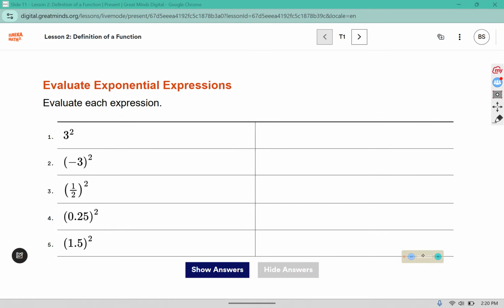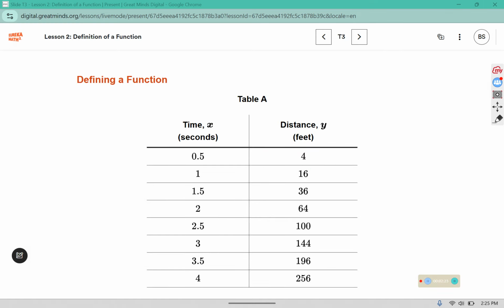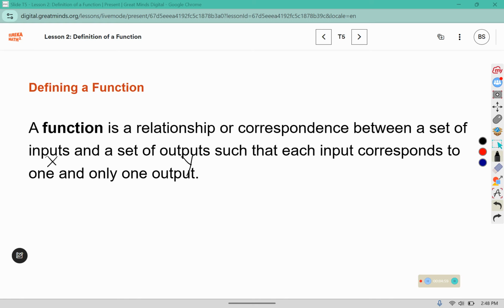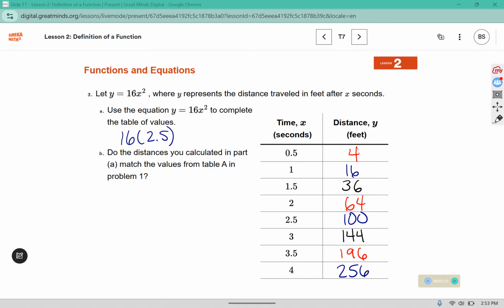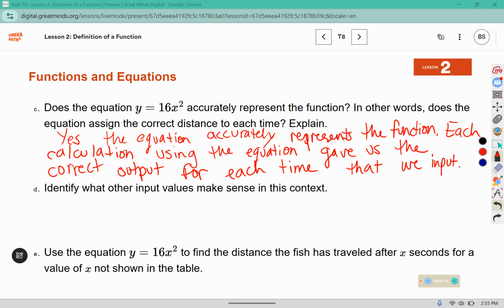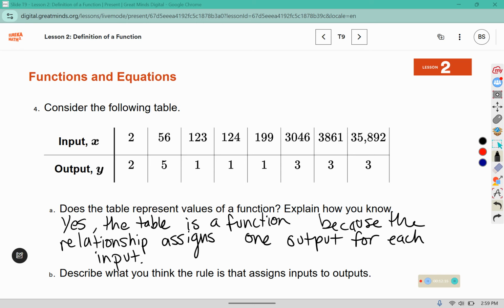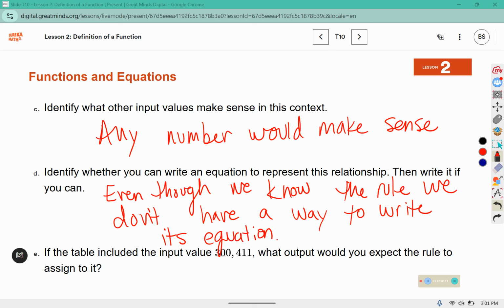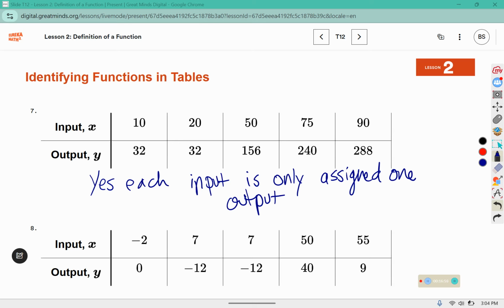8th Grade Module 6 Lesson 2 (Eureka Math Squared)